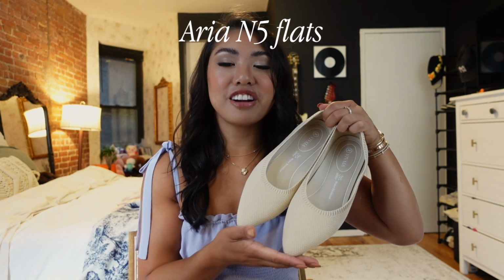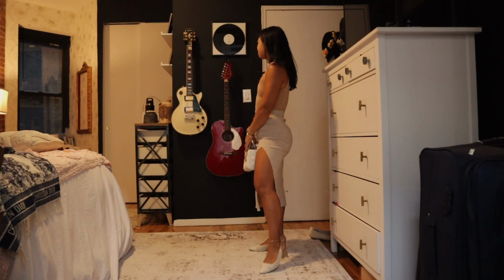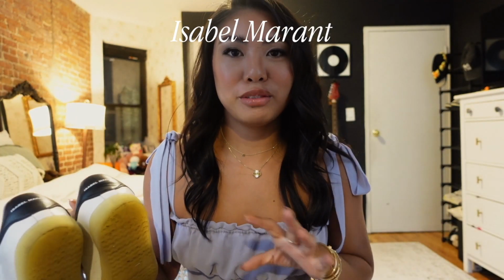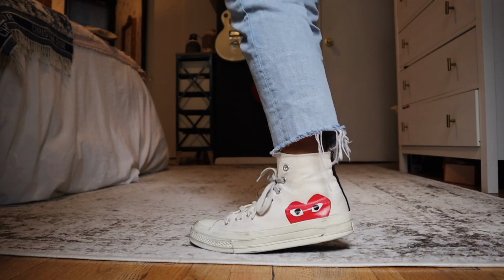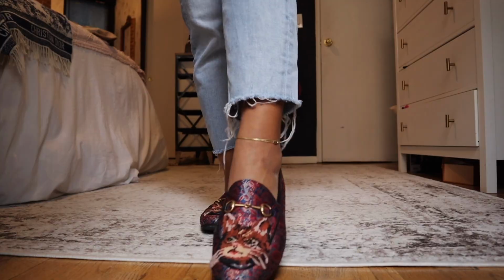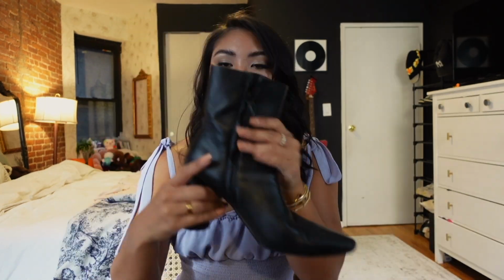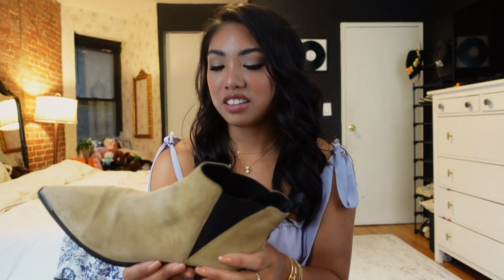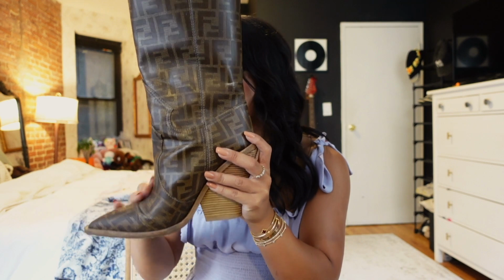Designer Shoe Collection | Gucci, Celine, Balenciaga, Fendi, Bottega Veneta, Alexander Wang, etc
Hi friends! Sharing some of my favorite designer shoes in my collection and a mini haul from sustainable shoe brand, VIVAIA ✨

ARIA

Filmed and Edited by ALEXA NICOLE (@lexaire)

🎥 FILMED ON 🎥
Canon EOS M50 Mark II
Sony ZV1